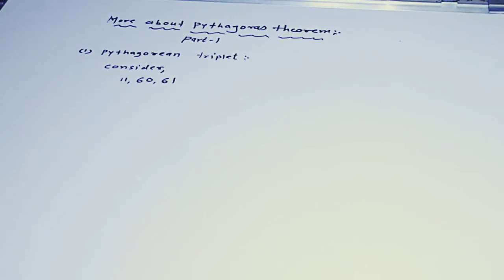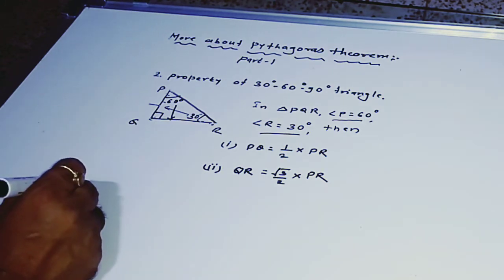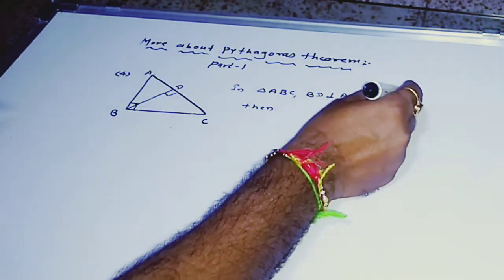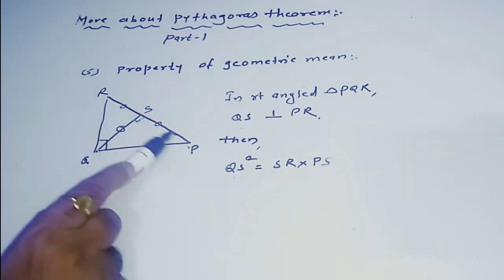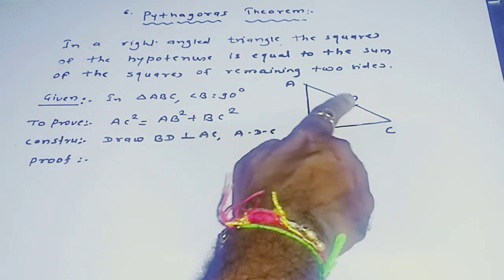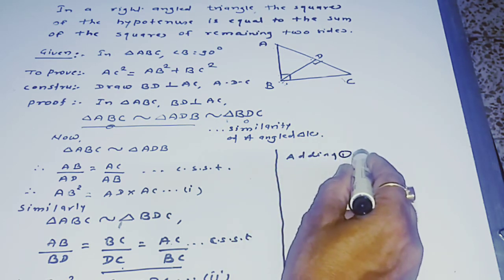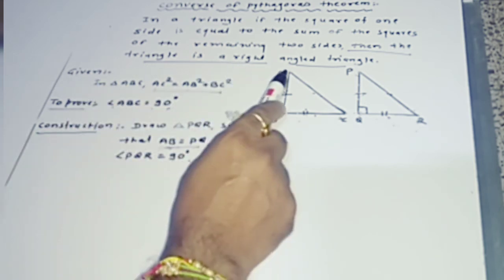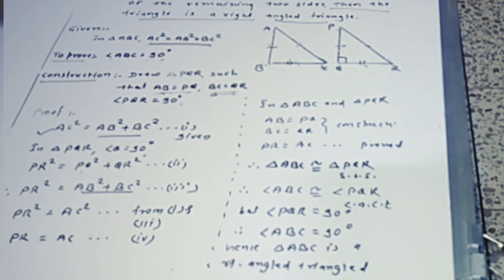10 th Maths ll, Pythagoras theorem part 1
10 this,Pythagoras them, Part 1(pyatha.them., similarity in rt.angled tri.etc)